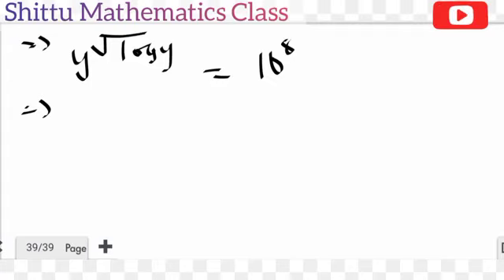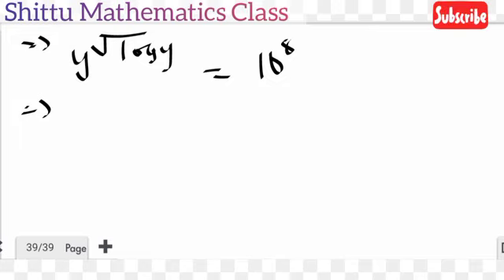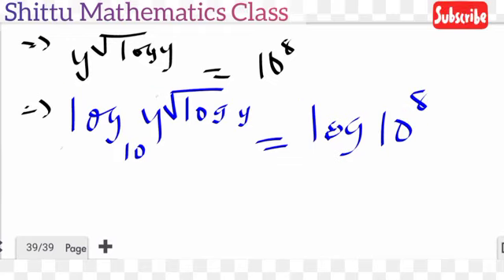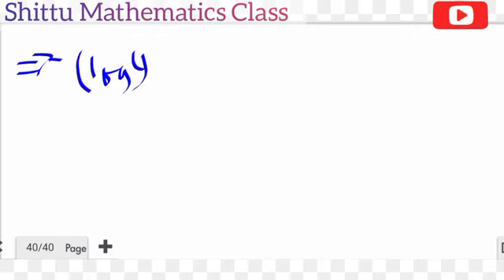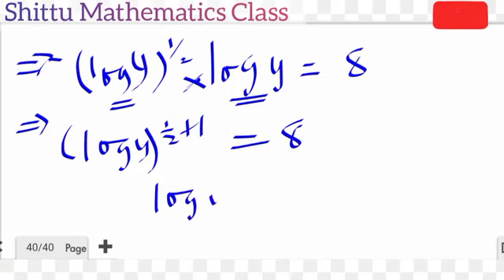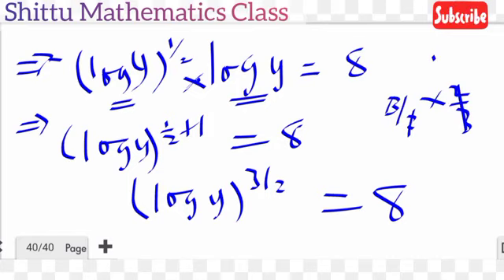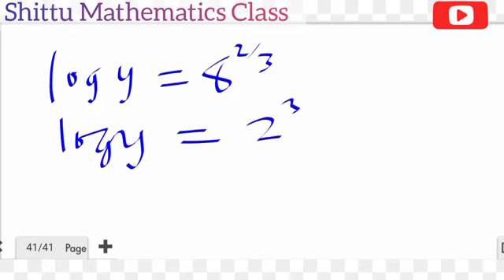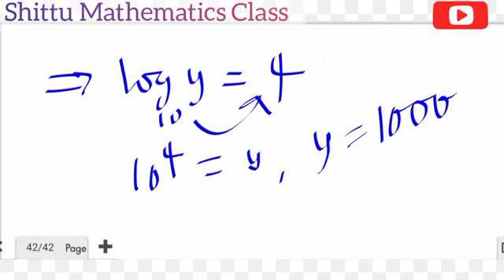How to solve exponential equation involving logarithm.